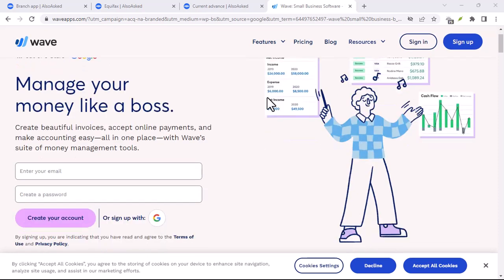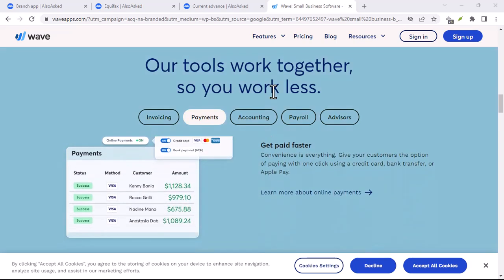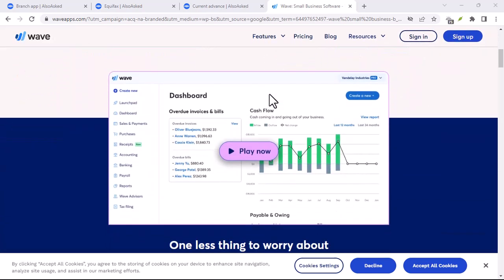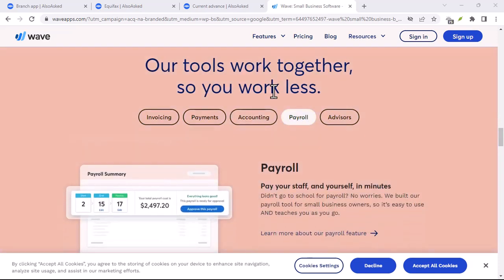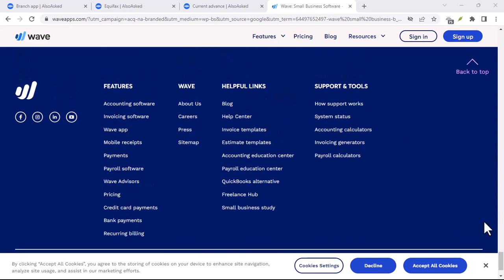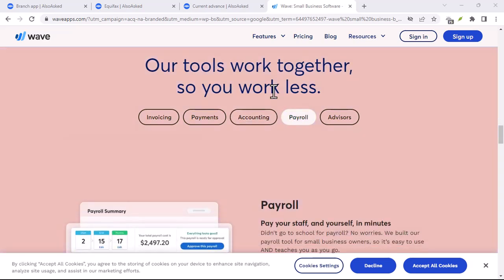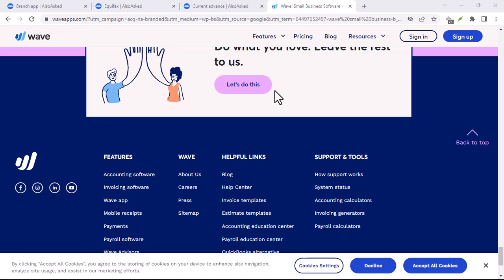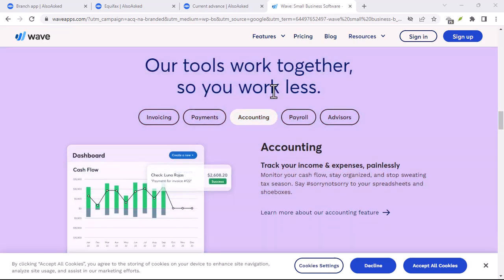How to add expenses in Wave app?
In this video we talk about How to add expenses in Wave app